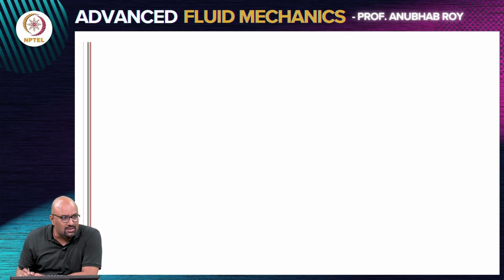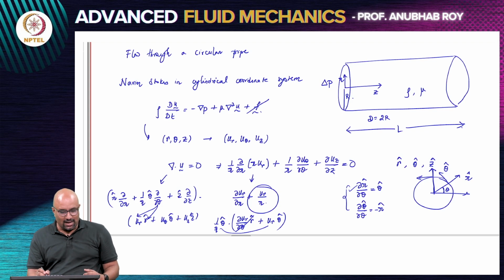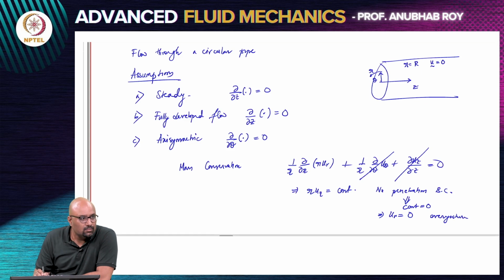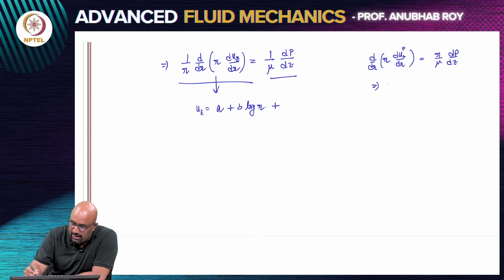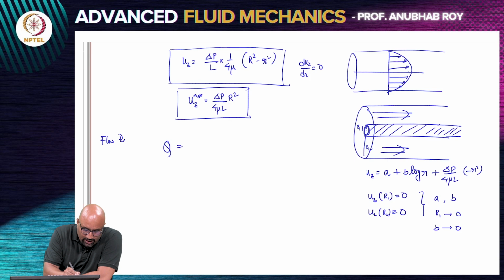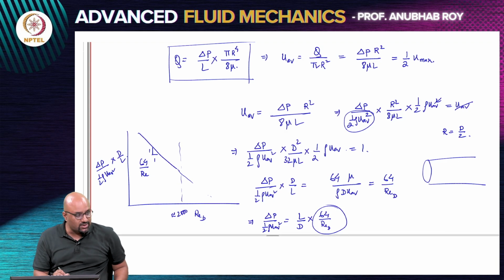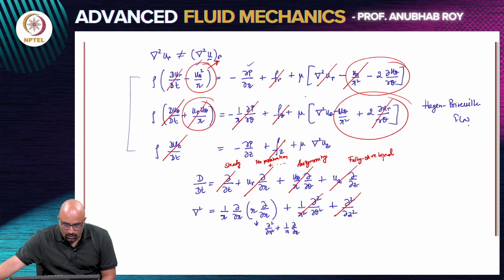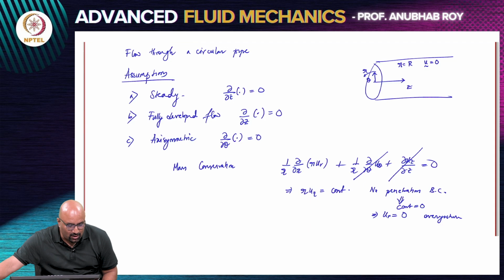Viscous laminar steady flows - IV: Hagen-Poiseuille flow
In this lecture, we analyzed steady, axisymmetric, fully developed flow through a circular pipe. To facilitate the analysis, a cylindrical coordinate system was adopted with its origin located along the pipe’s central axis. The continuity and Navier–Stokes equations were formulated in cylindrical coordinates and subsequently solved to obtain the velocity profile, the pressure gradient per unit length, and the corresponding drag force exerted on the pipe wall. We further examined the dependence of the friction factor on the Reynolds number, noting that the analytical solution remains valid for laminar flow conditions, typically up to a Reynolds number of approximately 2000. The derivation was extended to determine the velocity profile for flow through an annular region between two concentric cylinders, representing a hollow cylindrical pipe. The lecture concluded with a discussion of the Taylor–Couette flow, highlighting the flow behavior between two rotating coaxial cylinders and its significance in the study of hydrodynamic stability.